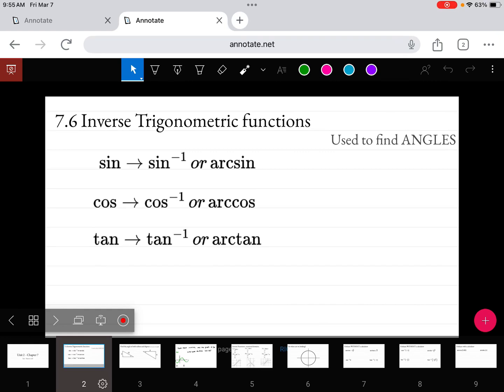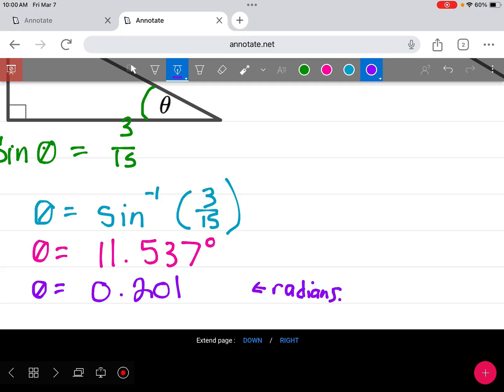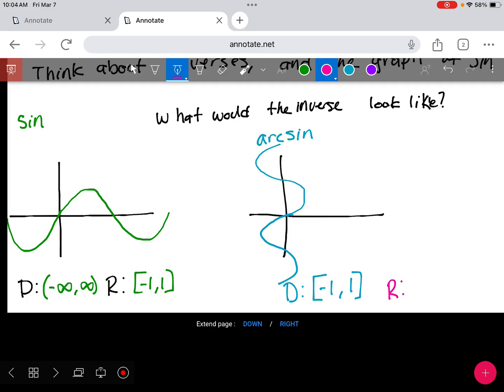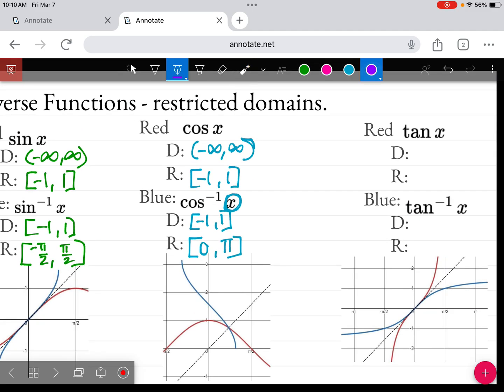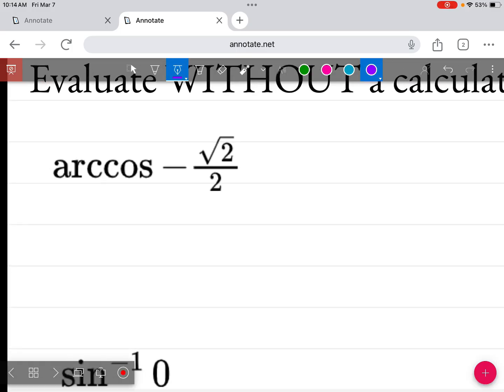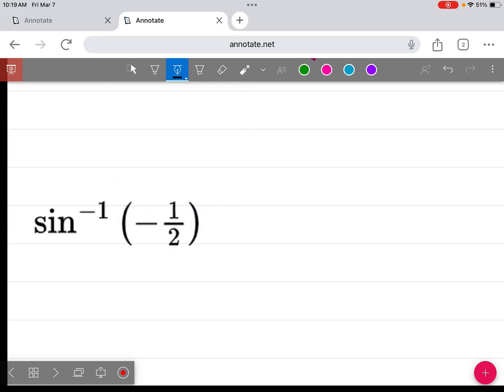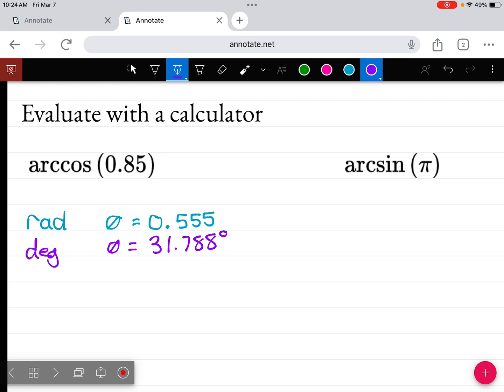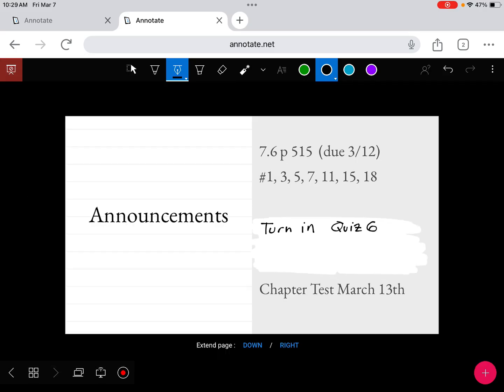Precal 3.7.25 inverse trig functions